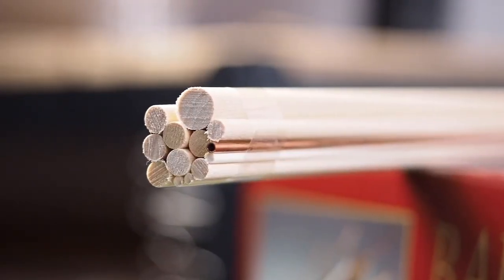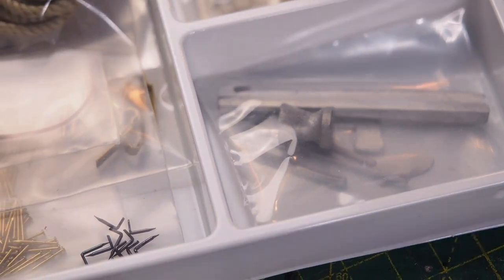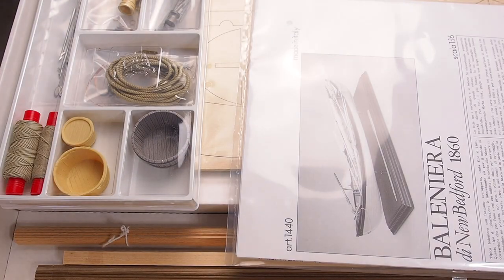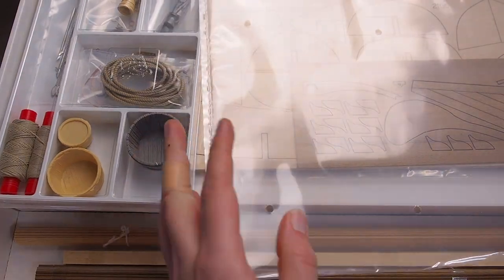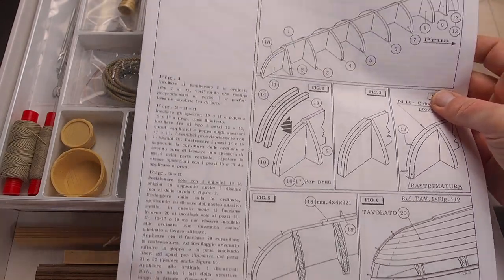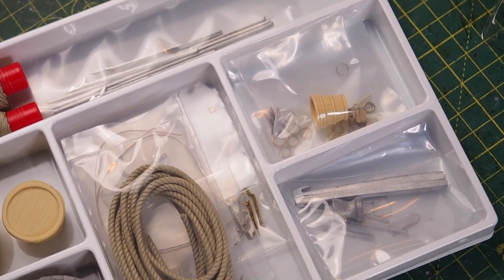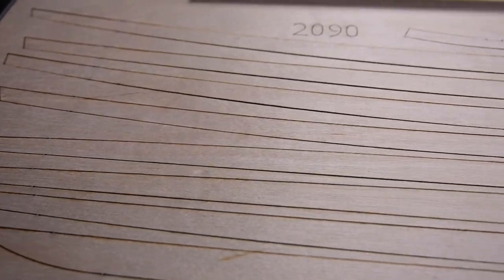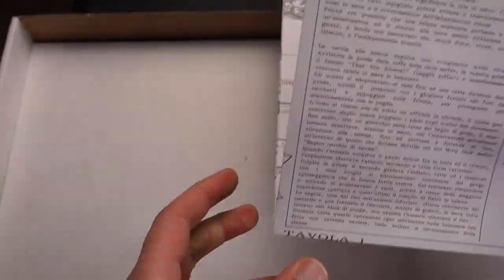[Unboxing] Whaleboat of New Bedford Amati - Part 1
The whaleboat of new Bedford by Amati is a clinker built model.
The building process is slightly different from the one we are used to, for this reason I would recommend this kit as a second or third model of your ship modelling career! If you're an experienced ship modeller this will be a lot of fun!

A bit of history now =)
Whaleboats used in the 1860 were light and sturdy. Bow and stern were similar so that the boat could easily navigate in both directions. These whaleboats could carry 6 men with more than 40 items with equipment for the boat, the crew and the whale hunting.